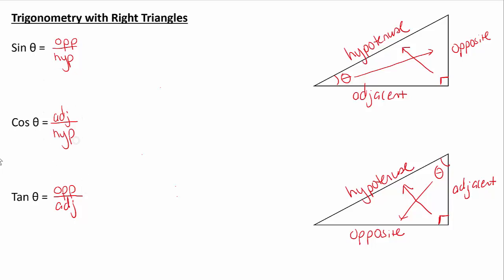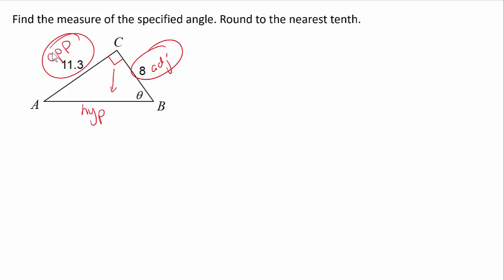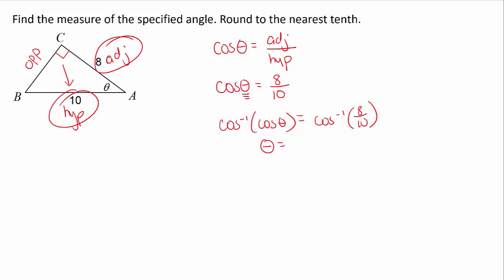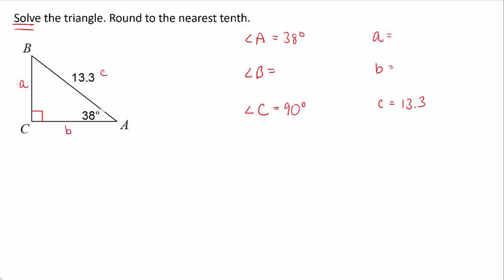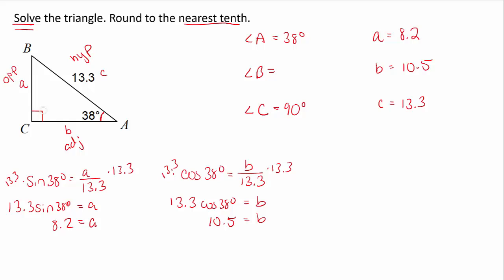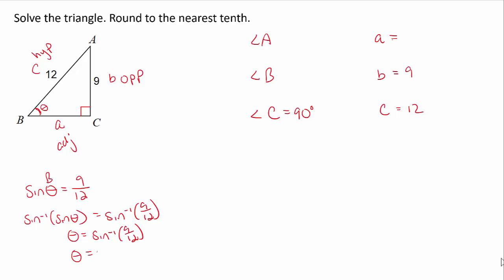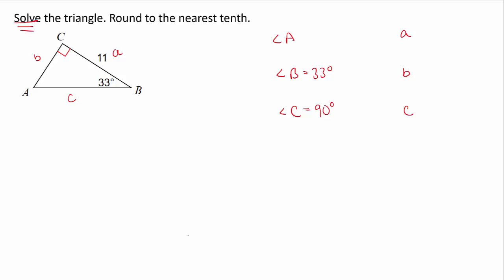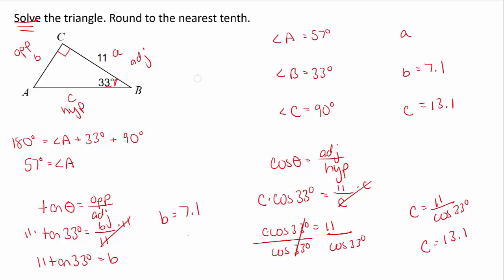Trig with Right Triangles part 2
Learn to find a missing angle in a right triangle